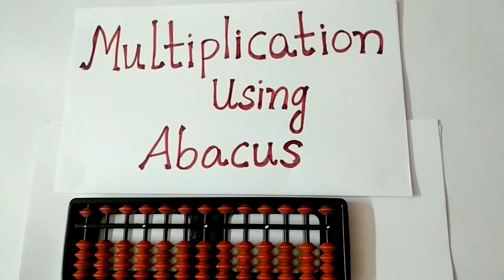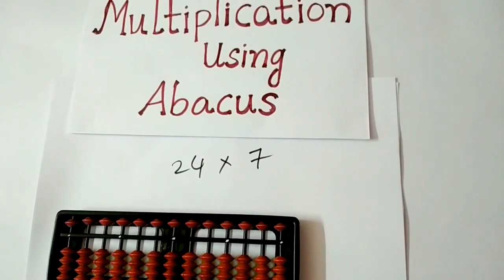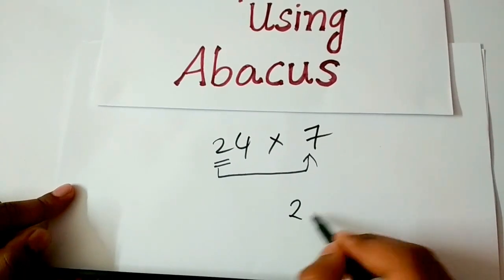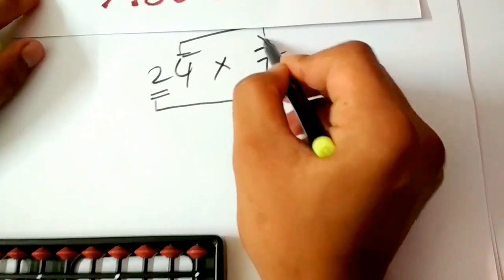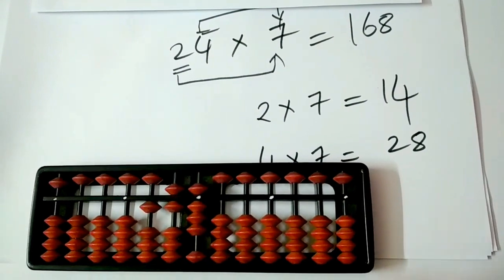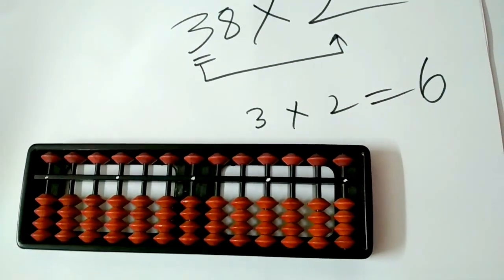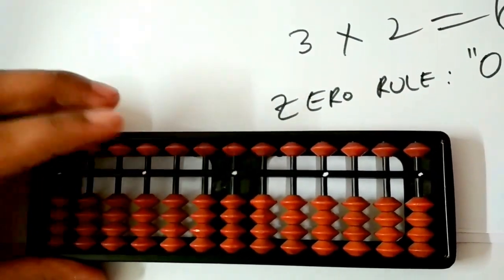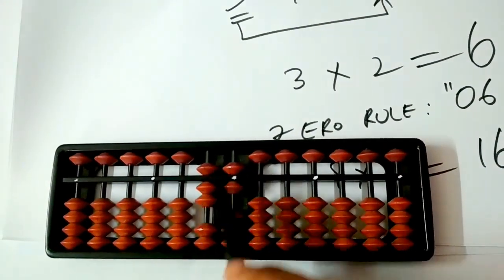How to multiply in Abacus | How to multiply on Abacus | 2 Digit Multiplication.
How to multiply numbers using Abacus.

I will teach you 2-digit multiplication with 1-digit multiplication in this video.

Take this problem    24 X 7

Multiplication using Abacus is easy. There are two rules that have to be followed while multiplying

STEP 1: A 2-digit number when multiplied with a single-digit number, the answer is a 3 digit number. This is our basic rule

STEP 2 : 24 X 7

Multiply 2 and 7 that is 14

Right, as the result should be a 3- digit number here, place  14 from the hundreds rod.

Now 7 X 4 =28  , place 28 from tens rod.Now we have 140 on the abacus we have to add 28. The answer is 140+28=168.
Well if you are wondering how the addition was done please watch
 my video tutorial on abacus addition concepts by clicking here

Another example is a different concept 38 X 2

Basic rule: 2 digit number, when multiplied by a single-digit number, gives 3 digit answer

Now multiply 3X2 that is 6

Because we got a single digit here, we apply ZERO RULE that is 6 is read as 06.Place 06 from hundreds rod.
Now  8 X 2 =16 . Add 16 from tens rod.The answer is 76.